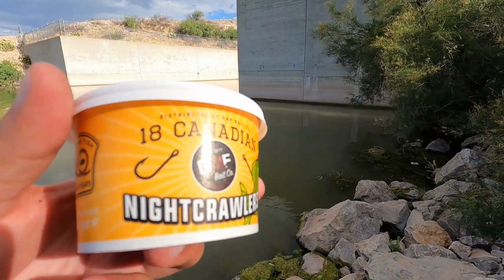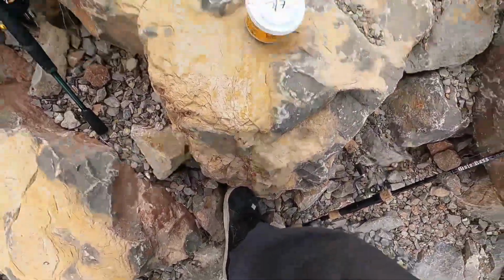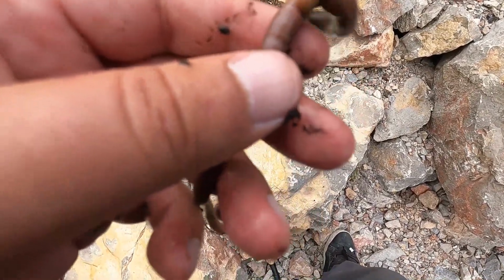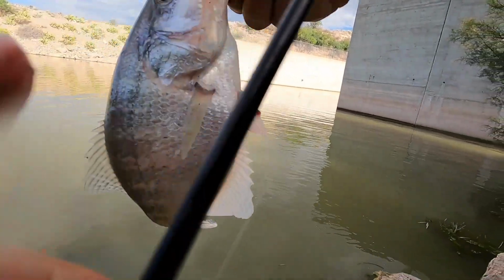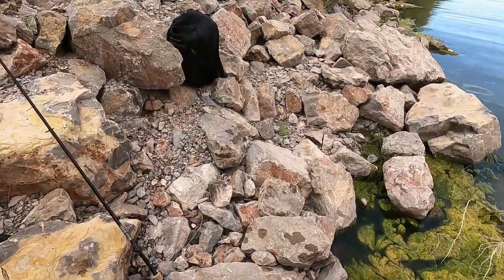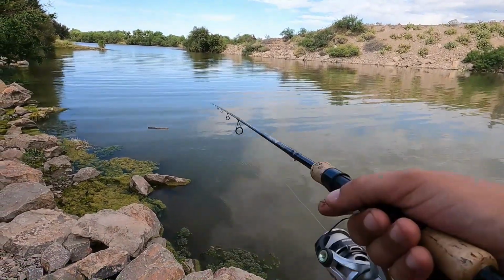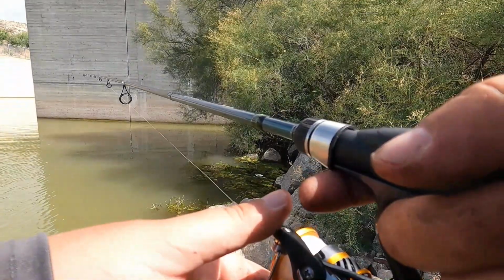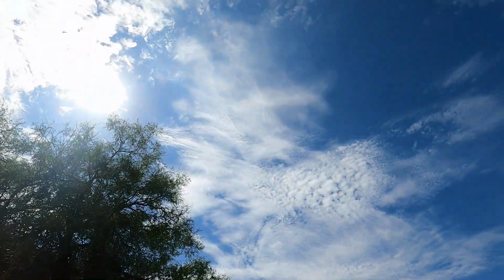Worms Catch Everything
Today I was only planning on catching largemouths on this pack of nightcrawlers, but was surprised with this crappie as well